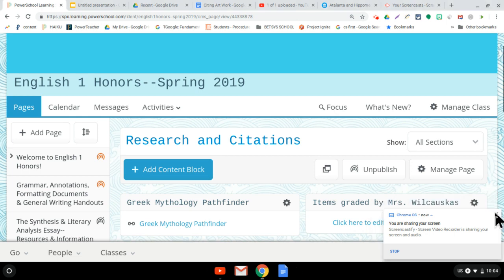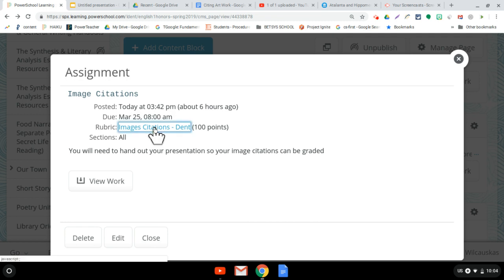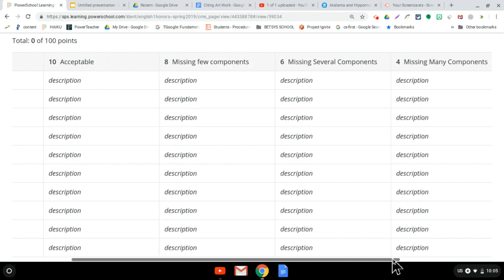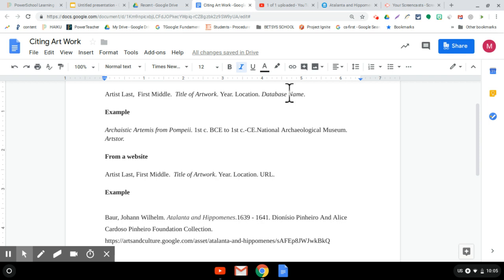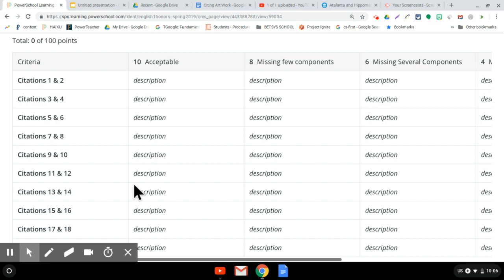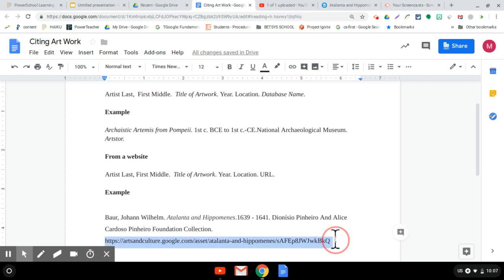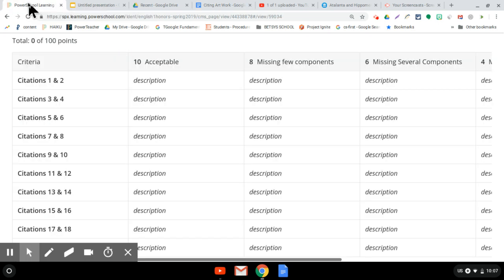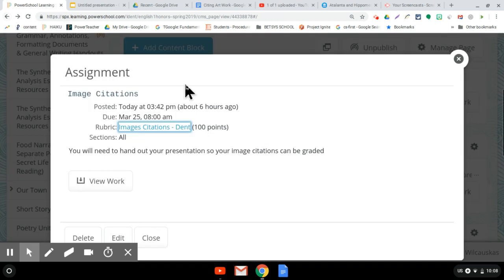Grading with the Images Rubric